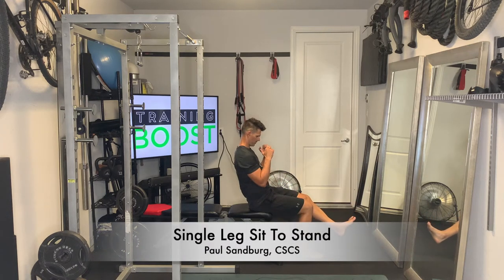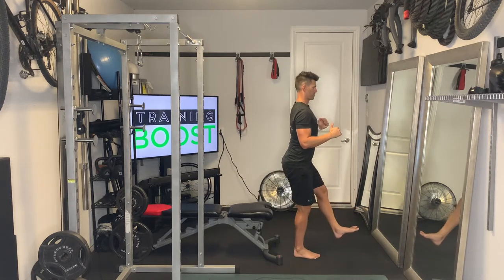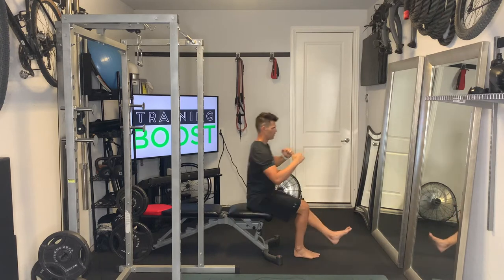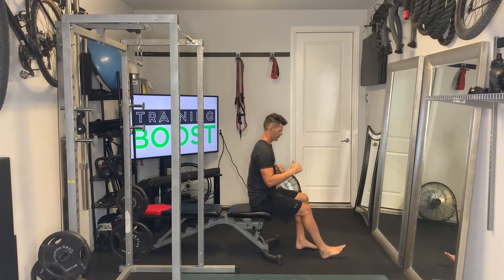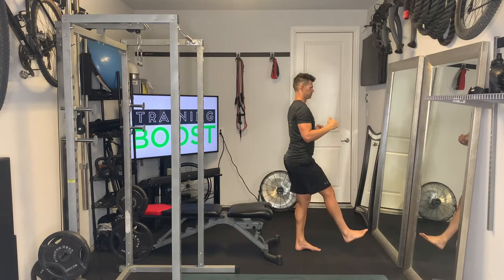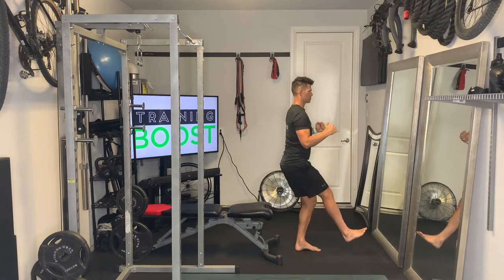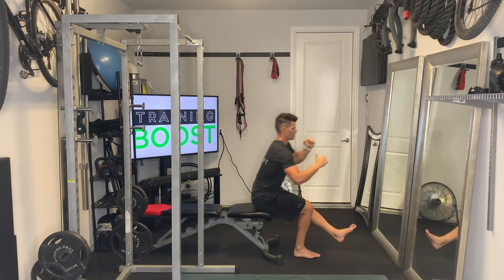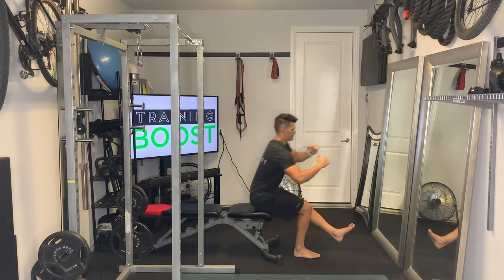Single Leg Sit To Stand